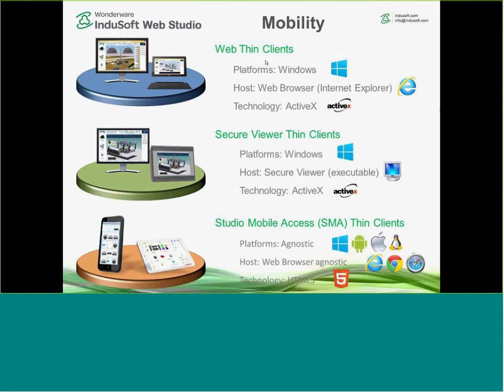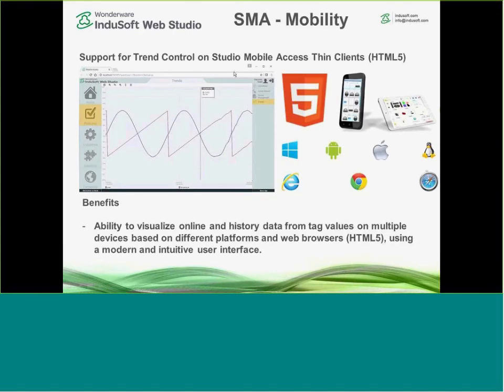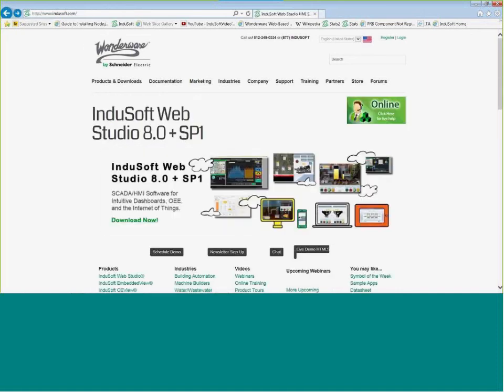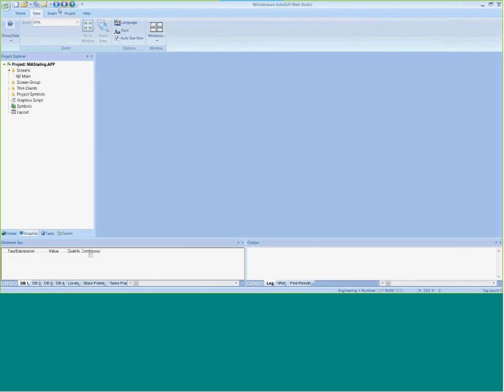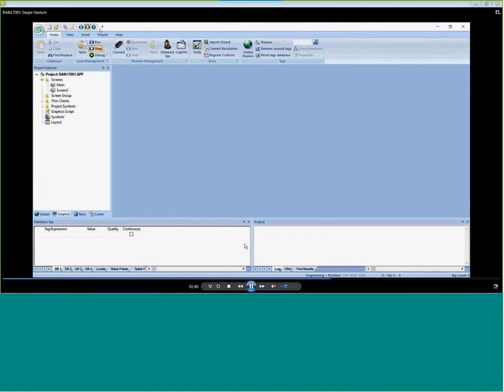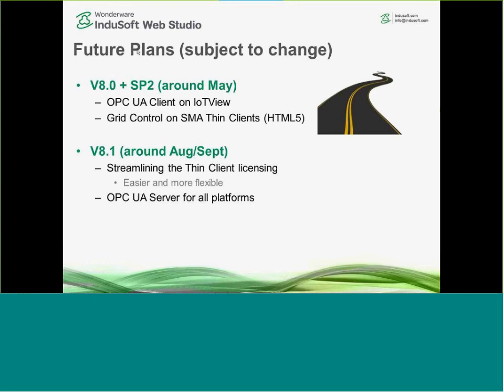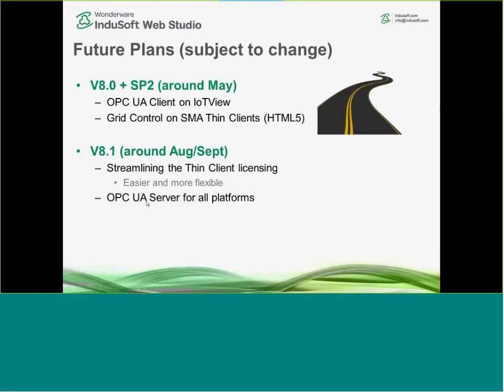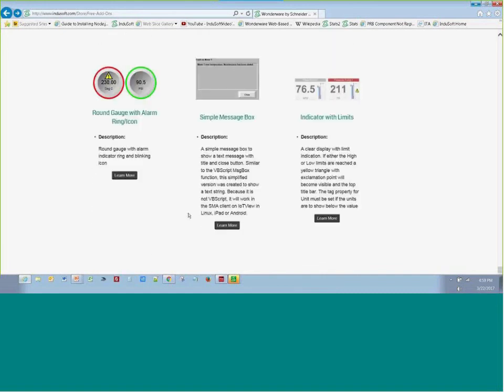InduSoft Web Studio 8.0 + SP1 + Patch One Review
This month’s webinar will offer a review of our newest Patch for InduSoft Web Studio! Please join us this month to learn more about what’s included in InduSoft Web Studio 8.0 + SP1 + P1! In this patch we have added several major improvements to the InduSoft HMI/SCADA software, as well as solving some minor issues from previous versions.